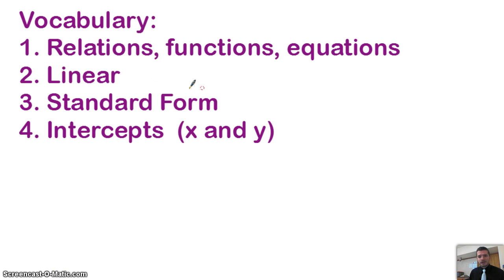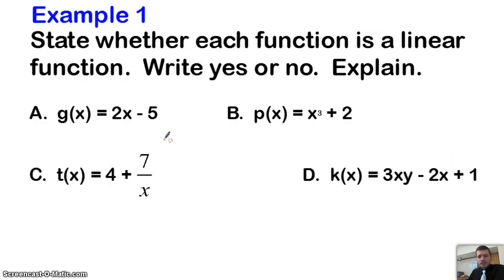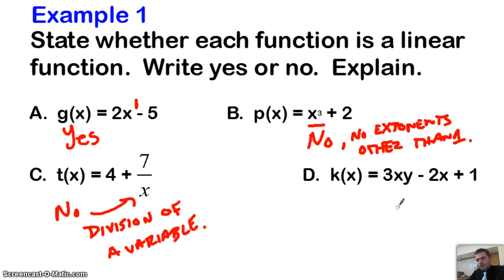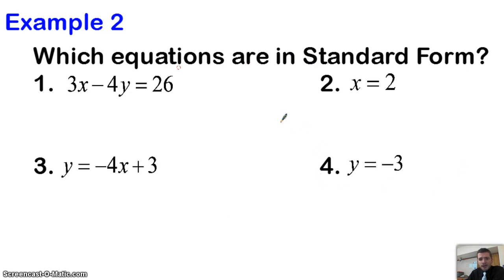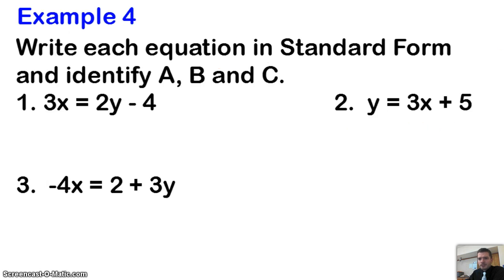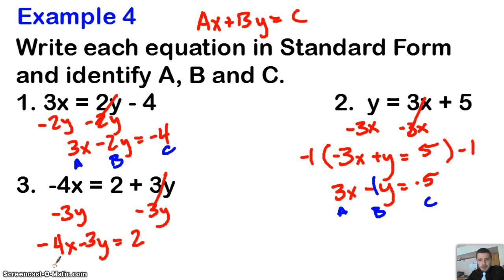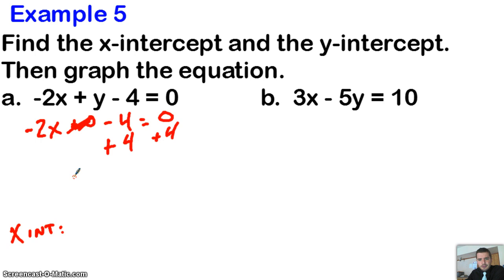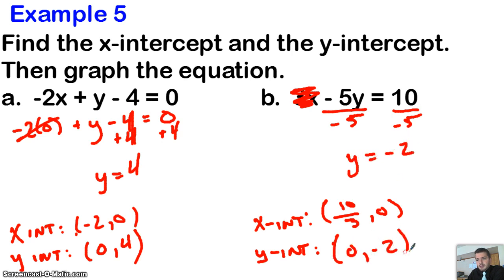Linear Relations and Functions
Mr. Shaw discusses linear relations and functions!